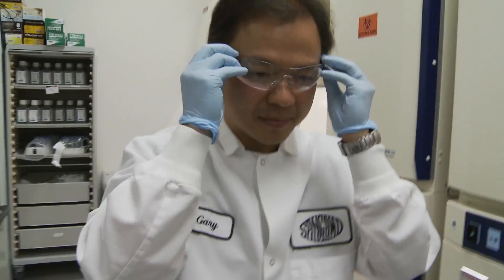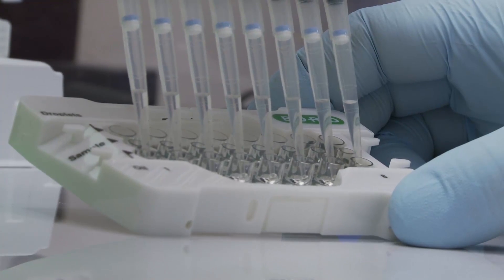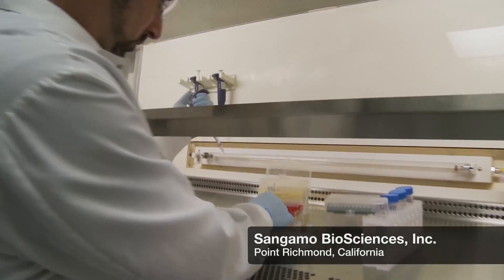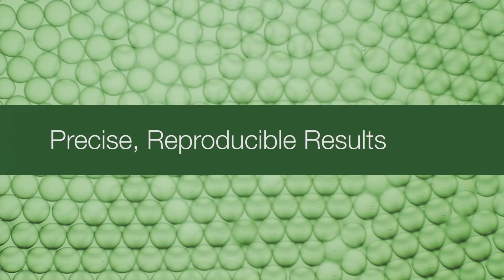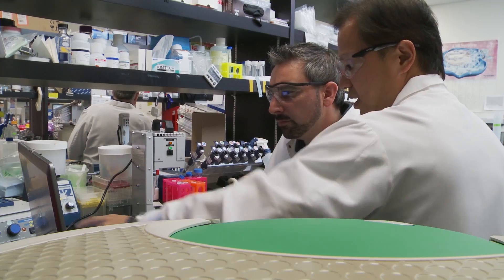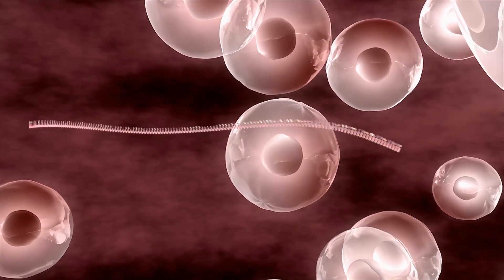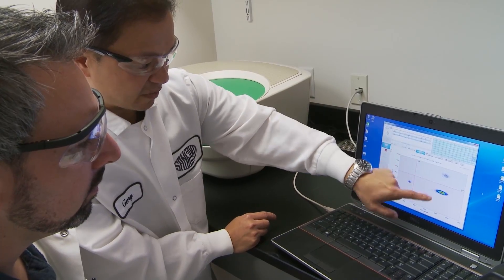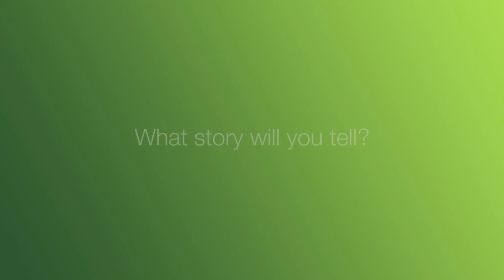Using Droplet Digital™ PCR to Quantify Levels of HIV Reservoirs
Dr Gary Lee, Senior Scientist at Sangamo BioSciences, Inc., and his team use Bio-Rad's Droplet Digital PCR system to quantify the level of HIV reservoirs in patients treated with their unique zinc-finger-based HIV therapy. With the need to detect approximately one copy of HIV in 1,000 cells analyzed, this quantification would present a challenge for conventional methods.

The Droplet Digital PCR system allows for the quantification of target DNA with unrivaled precision by partitioning samples into 20,000 nanoliter-sized droplets. After PCR on a thermal cycler, PCR-positive and PCR-negative droplets are counted to provide absolute quantification of the target DNA.

The QX200™ Droplet Digital PCR system, Bio-Rad's second-generation digital PCR system, provides absolute quantification of target DNA or RNA molecules using EvaGreen or TaqMan hydrolysis probes, yielding unmatched sensitivity and precision for a wide variety of applications.